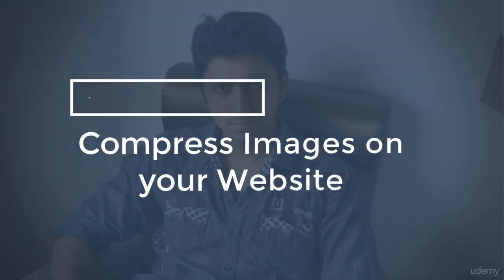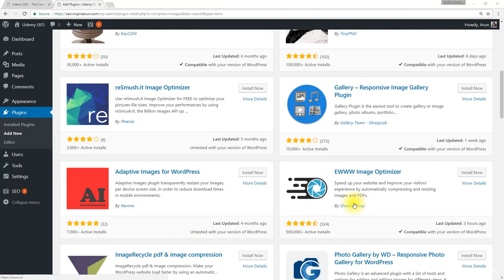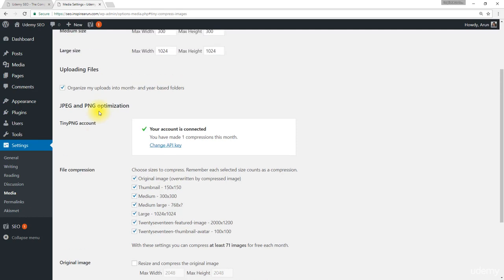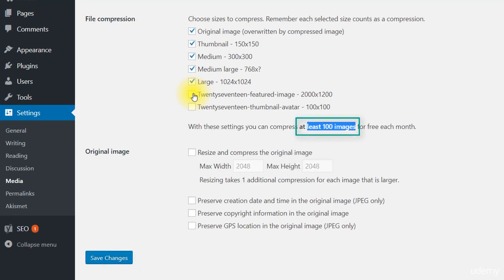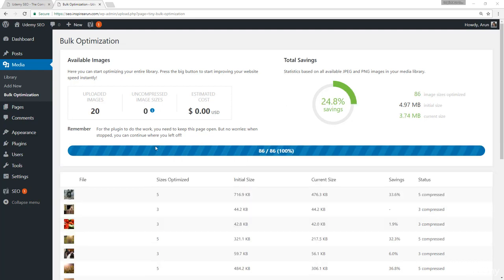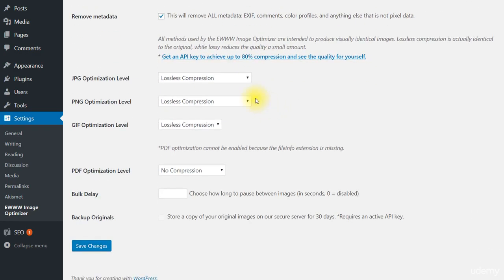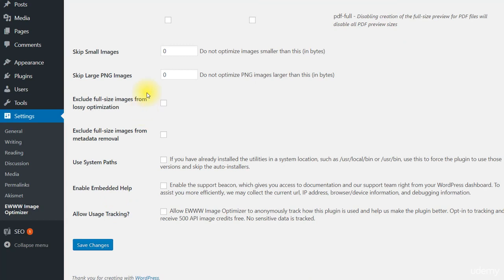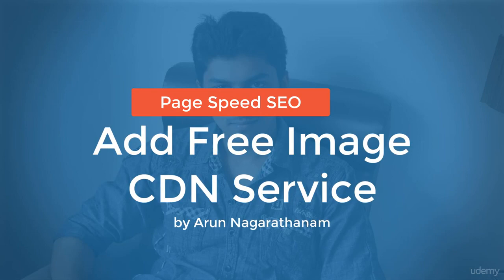Compress Images on your WordPress website